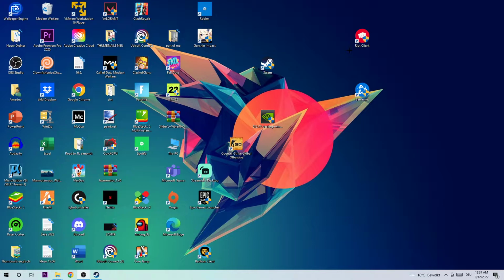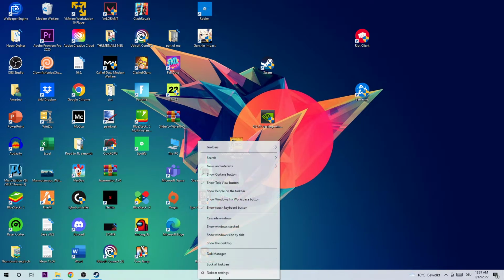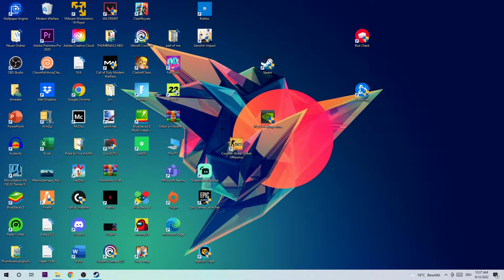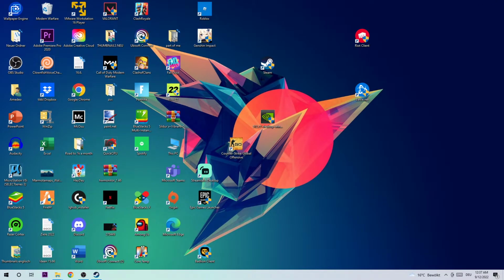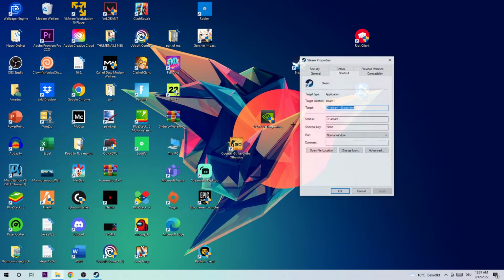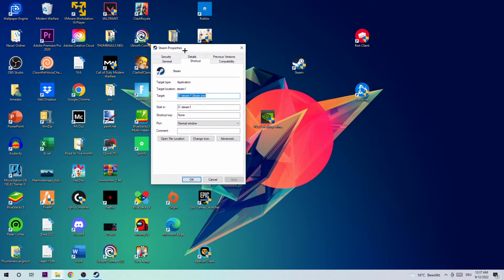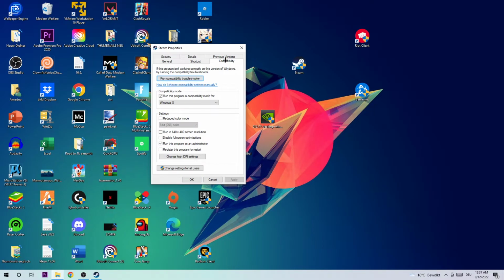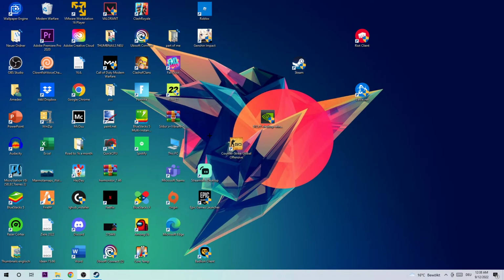Garry's mod - How to Fix Not Launching | Complete TUTORIAL 2022